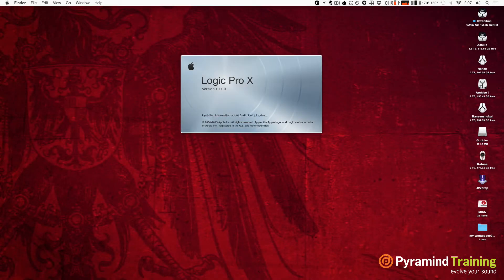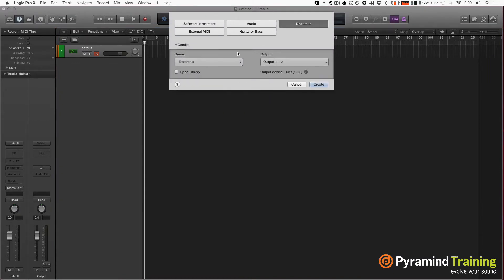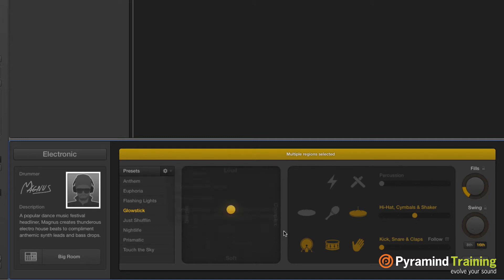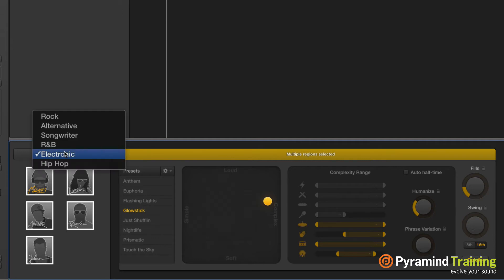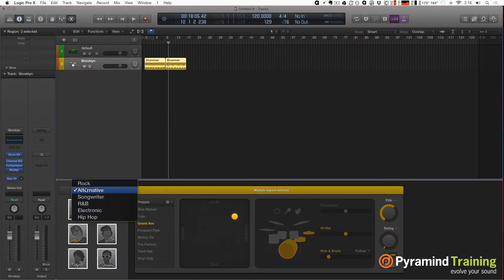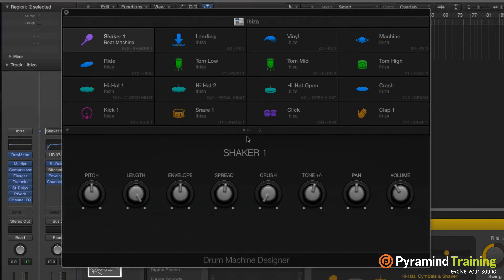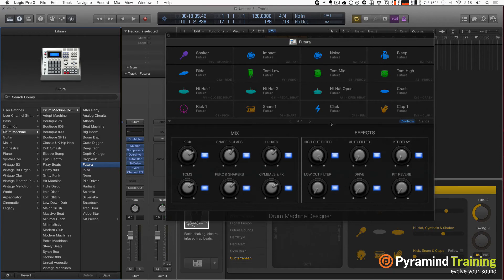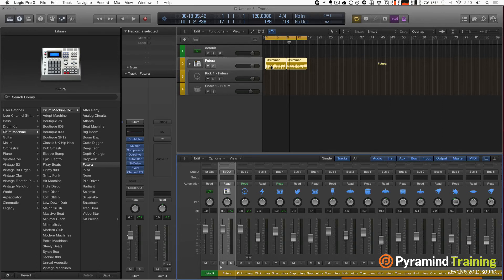Logic Pro X Tutorials | Drum Machine Designer with sflogicninja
In this first-of-series videos, the 'Ninja' takes you through the new Drum Machine Designer.  Like the other designers, its meant to widen the amount of control you can have over drummer and the drums played by Gavin and the gang.